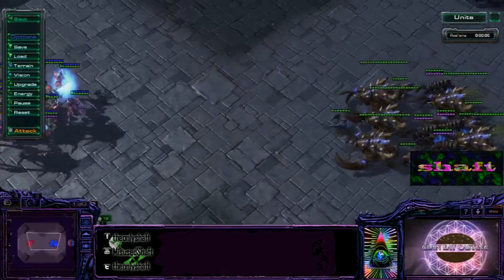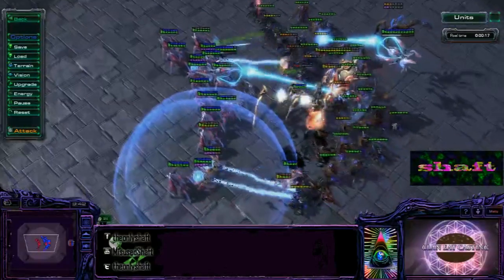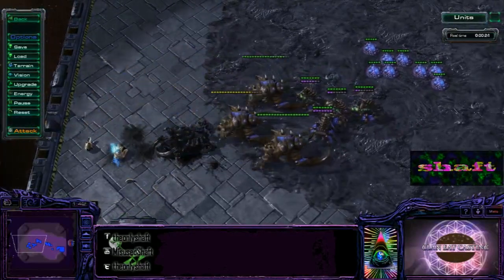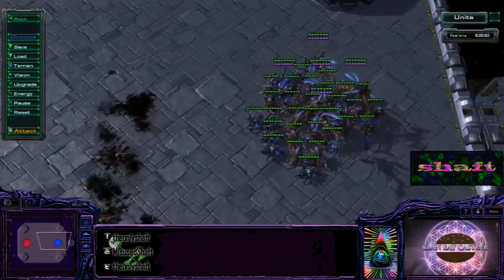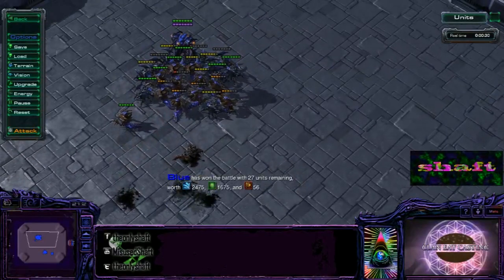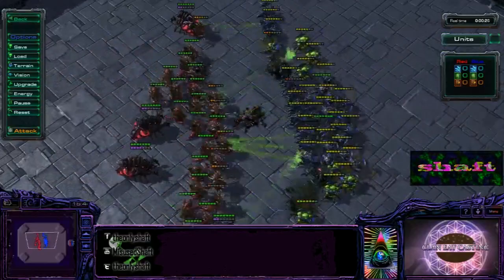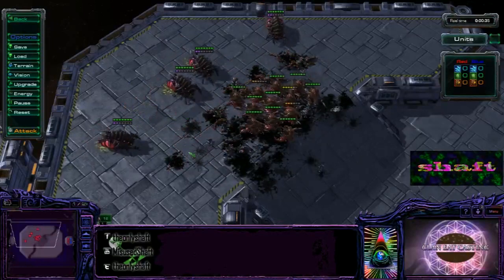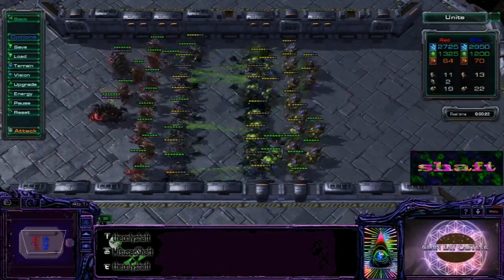Zerg Spell Casters Control - [Expert Series] - Starcraft 2: Heart of the Swarm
Shaft comes on to talk about how to effectively use Zerg spellcasters, how to keep them alive, and how to be much more cost-effective than your opponent. We take a look at how to use the most common (and some not so commonly thought of) spellcasters per match-up, detailing some of the more common ways to make them even more cost-effective. If this is an area you find yourself struggling in, then please come take a look!

All videos are organized according to match-ups, though the first match-up listed, in this case Zerg versus Protoss, will include some overlap into the other match-ups. Please enjoy guys!

Some of the topics covered include:
- Burrowing infestor sandwiches
- Baneling land mines
- Utilizing the Viper
- Fungal kiting
- and more!

-: Crash Course :- is an educational series of videos aimed at improving player's skills as much as possible, as thoroughly as possible.